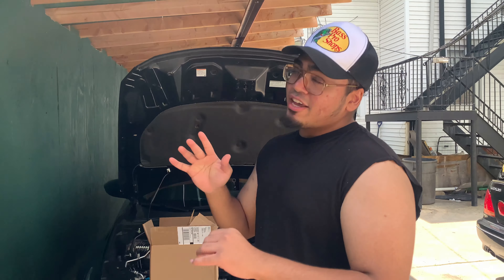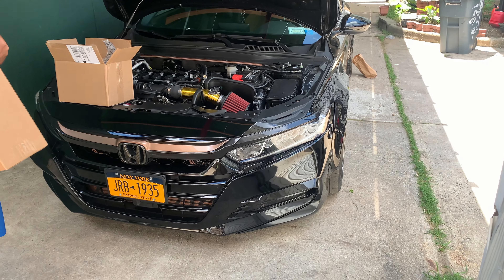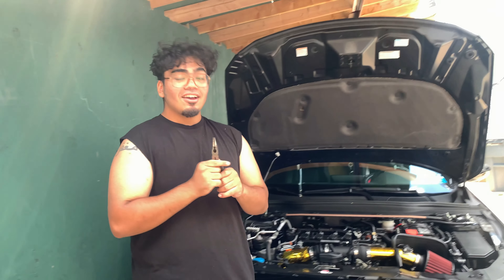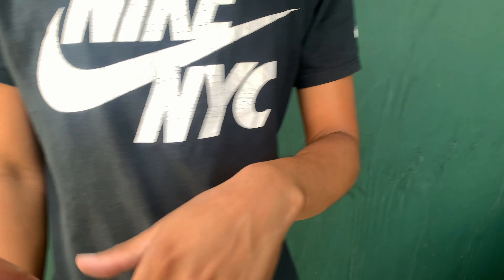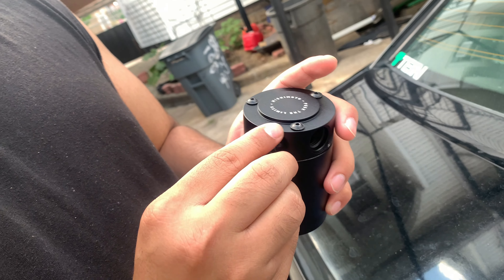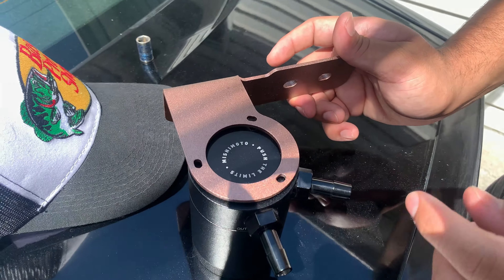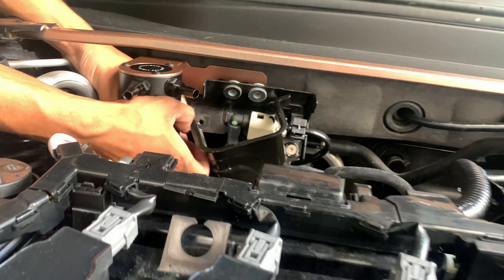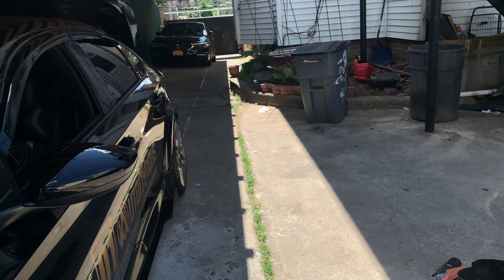Honda Accord 10th Gen - X Gen 2018 Mishimoto Oil Catch Can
here is the install video for the Mishimoto oil catch can for the tenth-gen Accord. What this catch can do is reduce the amount of oil that usually reaches the intake by trapping it in a container. Hope you guys enjoyed it and stay updated for our next video.

► Follow the car owner on Instagram @La_accord
►Follow Veein on Instagram @_veein_
►Follow my personal page on Instagram @_sa_zee
►Video editor (ISTIAQ) Instagram @izzysting
►Follow the crew on Instagram @_autonymous_